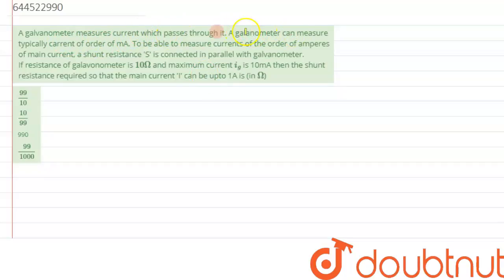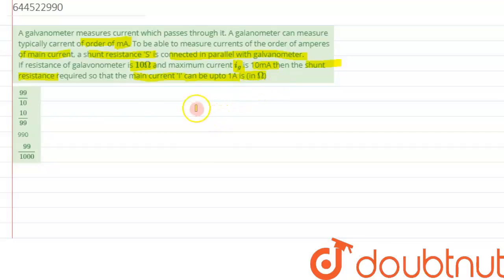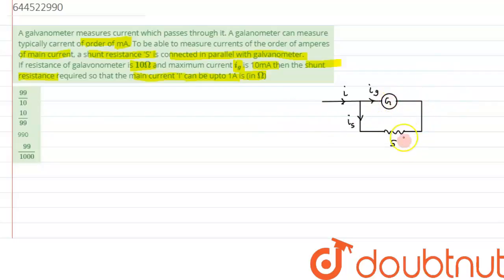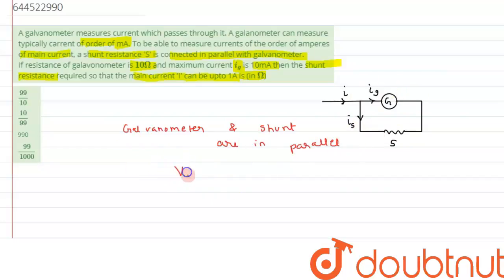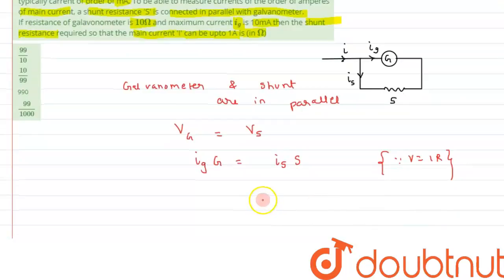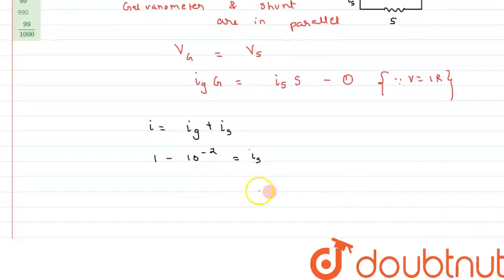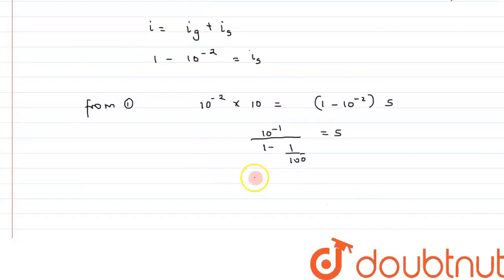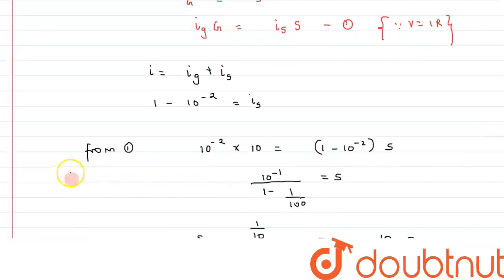A galvanometer measures current which passes through it. A galanometer can measure typically car...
A galvanometer measures current which passes through it. A galanometer can measure typically carrent of order of mA. To be able to measure currents of the order of amperes of main current, a shunt resistance \'S\' is connected in parallel with galvanometer.If resistance of galavonometer is 10Omega and maximum current i_(g) is 10mA then the shunt resistance required so that the main current \'I\' can be upto 1A is (in Omega)
Class: 12
Subject: PHYSICS
Chapter: REVISION DPP
Board:IIT JEE

👉 Have Any Query? Ask Us.